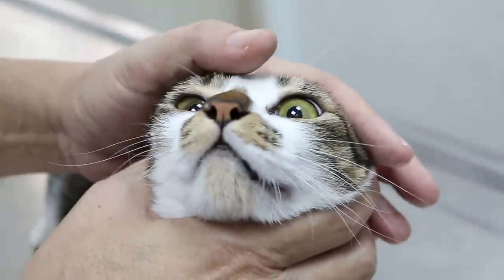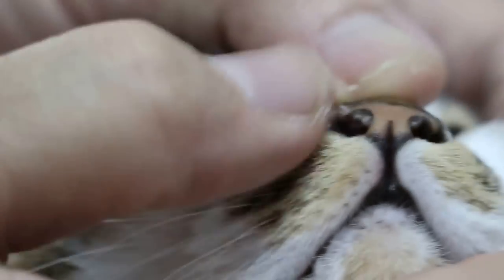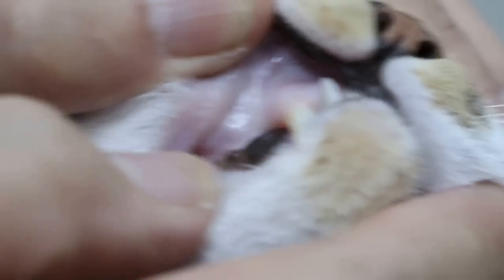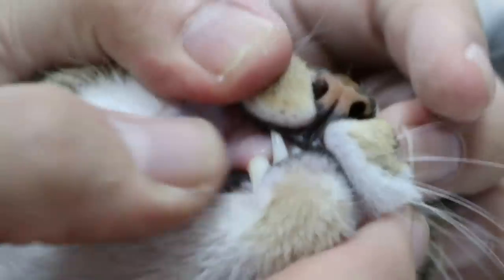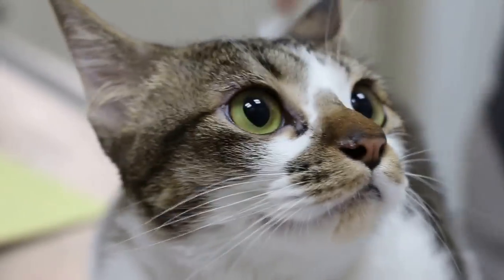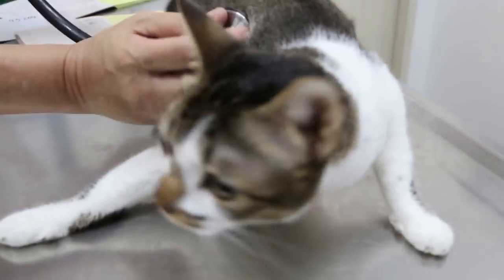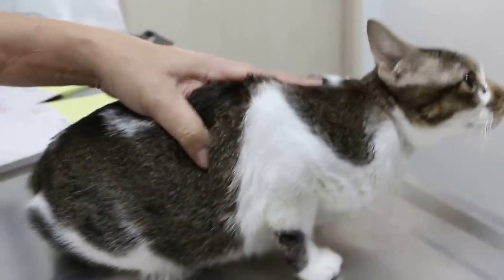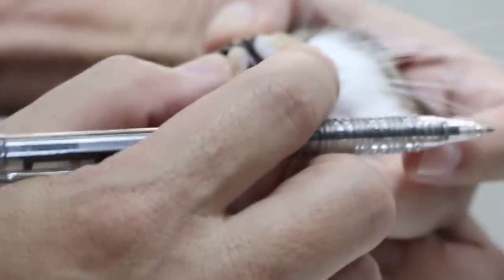A boarded cat has swollen right nostril Part 2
Jan 3, 2014. The owner was worried about nasal cancer. History indicated that the cat had diarrhoea, sneezing and right nostril scar after boarding over Christmas. Not a nose cancer